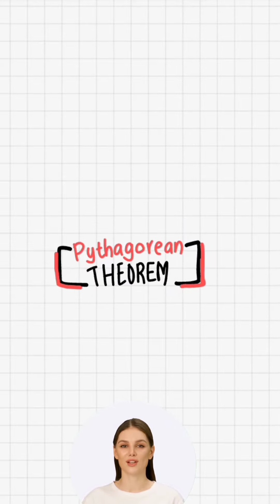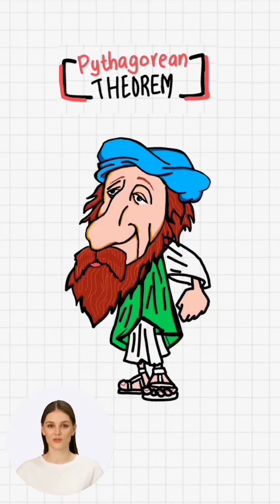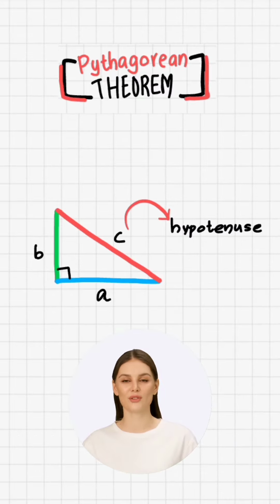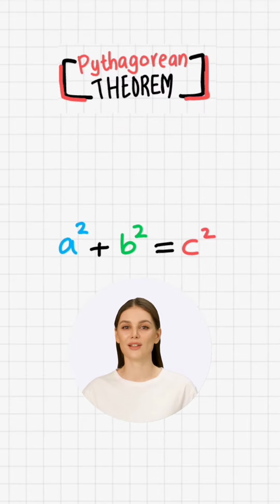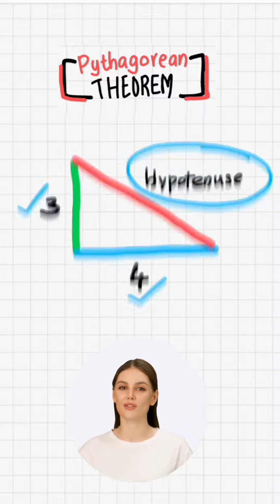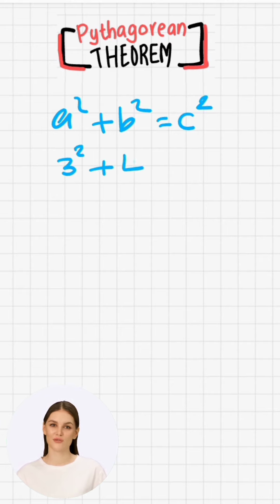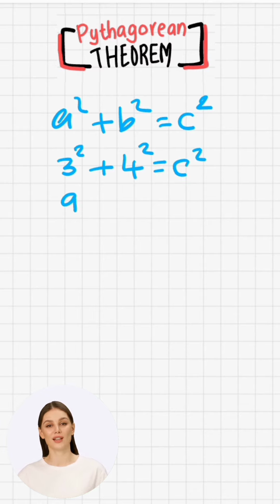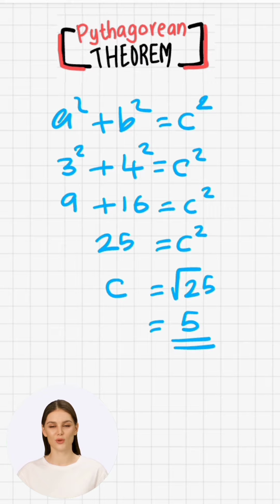Pythagoras Theorem | AI Avatar Explaining | asH maths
AI Avatar explaining Pythagorean Theorem with the help of ChatGPT